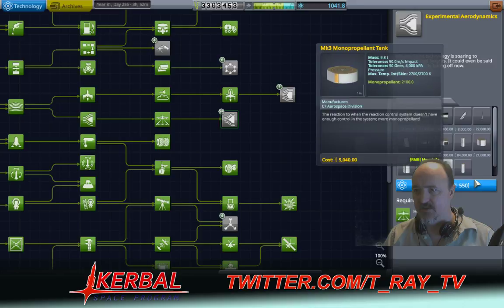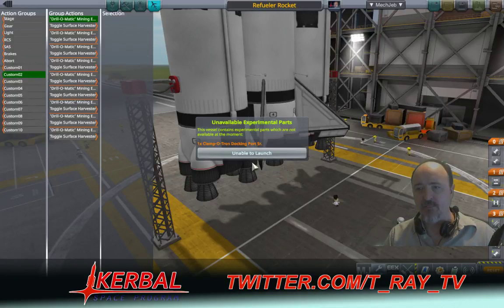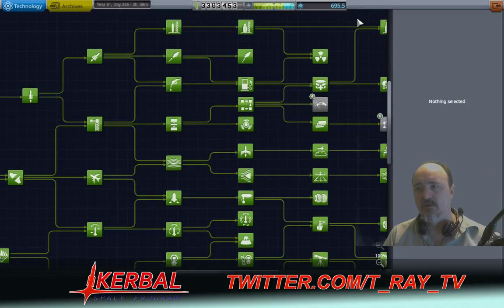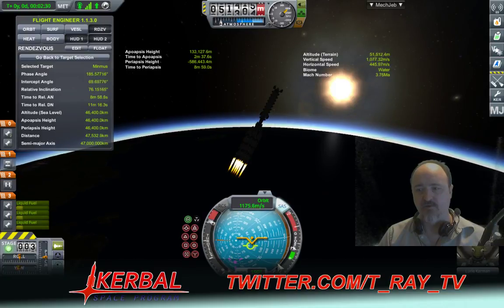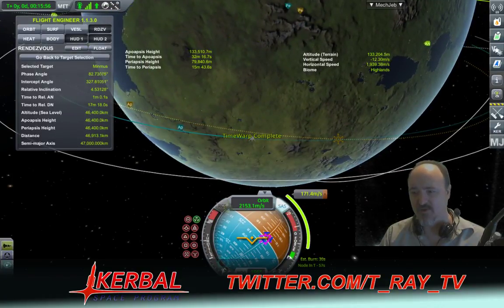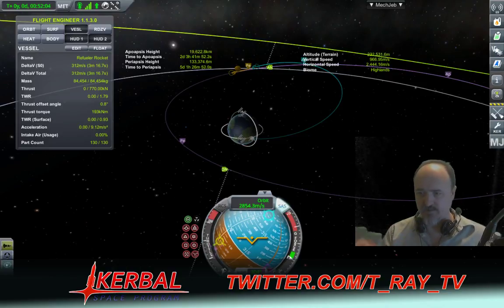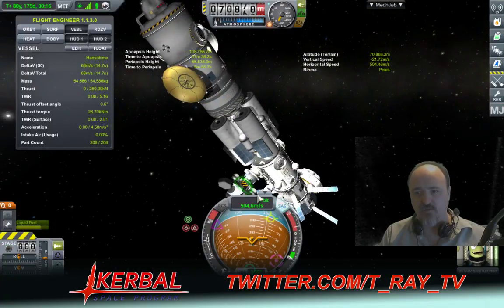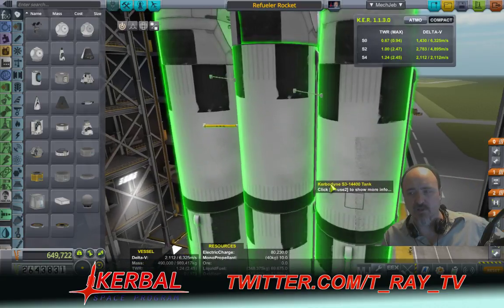Kerbal Space Program 57, The shortness is real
Use this link to see what other people are saying on other platforms (Mixer, YouTube)